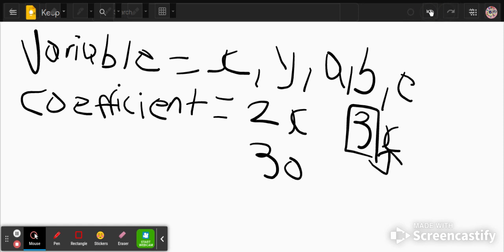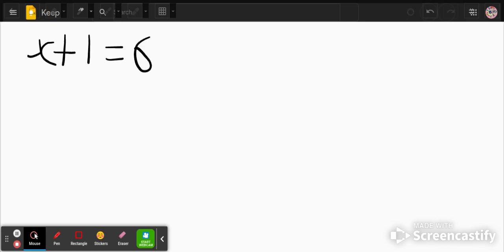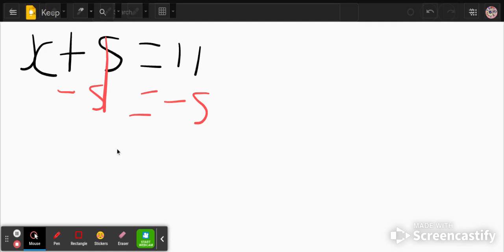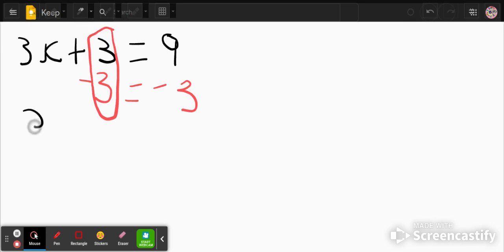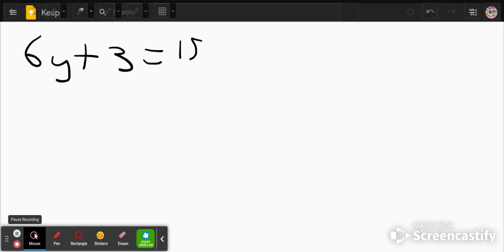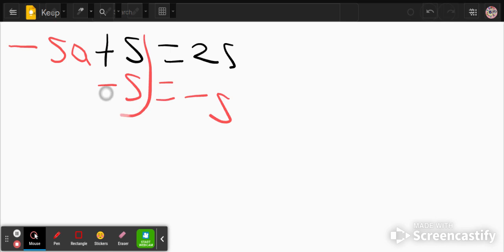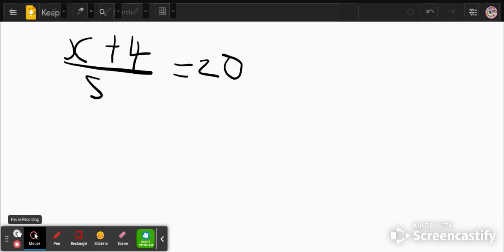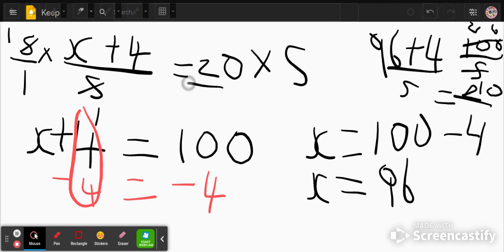Solving Algebraic equations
This video shows you how to solve algebraic equations.